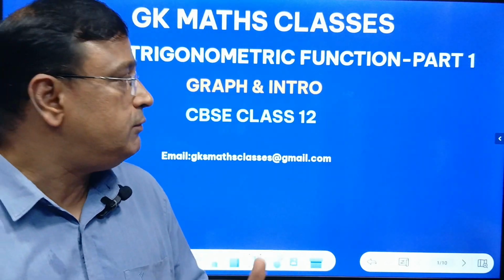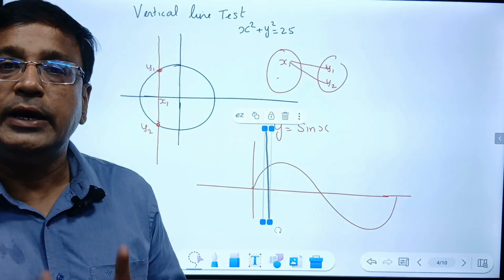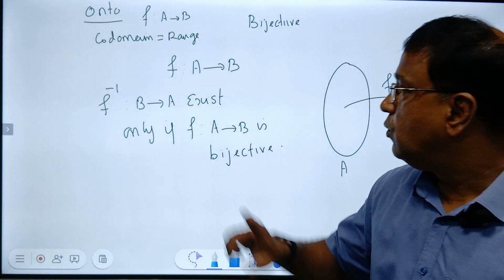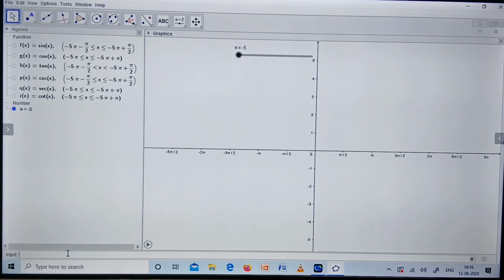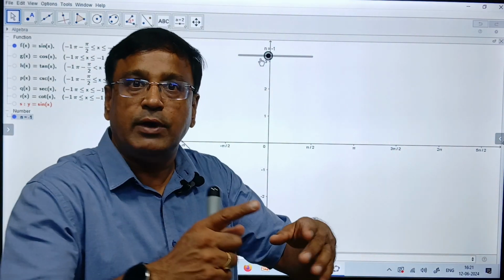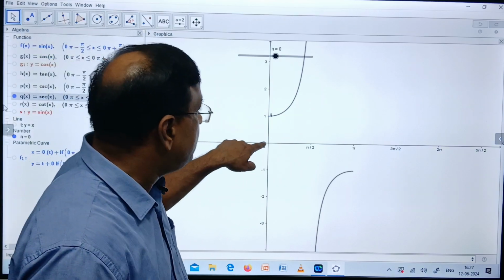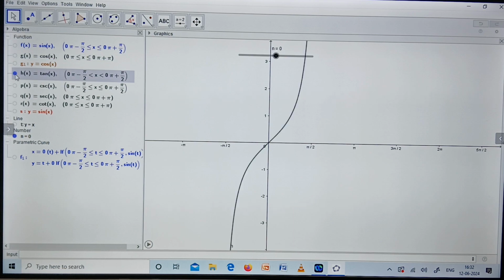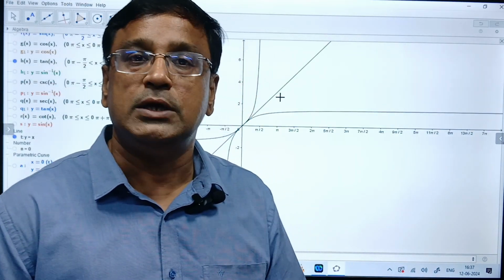INVERSE TRIGONOMETRIC FUNCTION | INTRO & GRAPH| PART 1| CBSE CLASS 12| GK MATH CLASSES